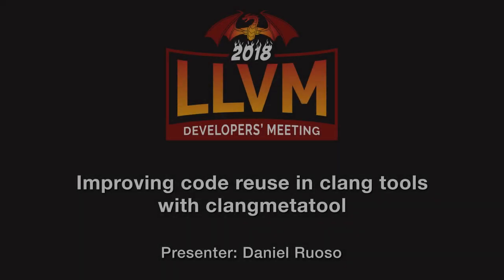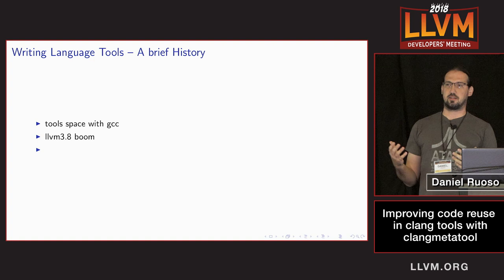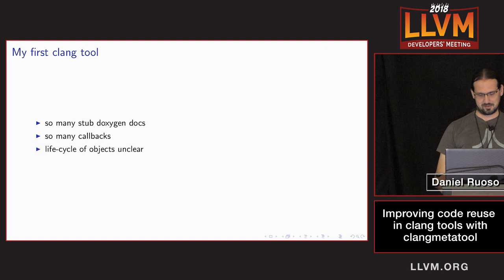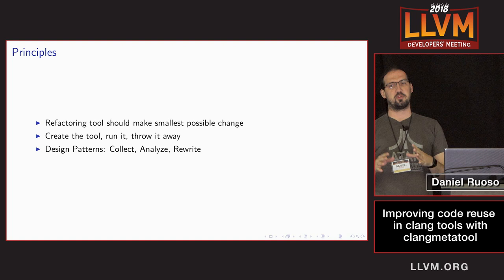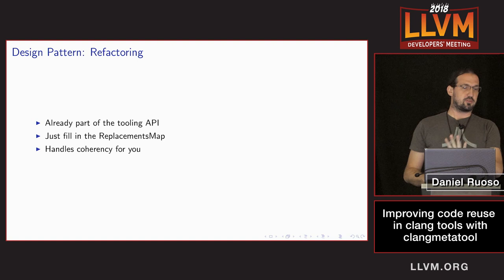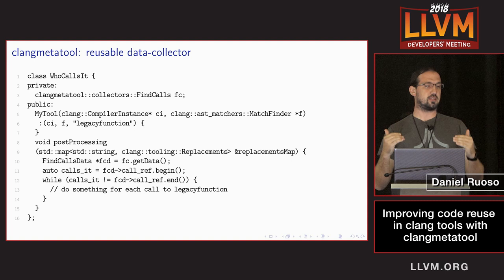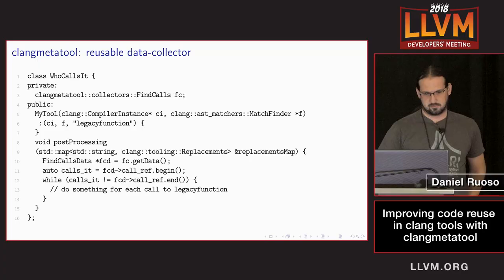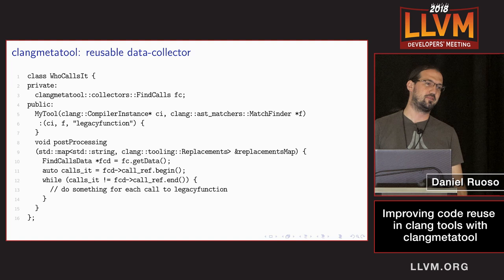2018 LLVM Developers’ Meeting: D. Ruoso “Improving code reuse in clang tools with clangmetatool”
Improving code reuse in clang tools with clangmetatool  - Daniel Ruoso

This talk will cover the lessons we learned from the process of writing tools with Clang's LibTooling. We will also introduce clangmetatool, the open source framework we use (and developed) to reuse code when writing Clang tools.

When we first started writing Clang tools, we realized that there is a lot of lifecycle management that we had to repeat. In some cases, people advocate for the usage of global variables to manage the lifecycle of that data, but this actually makes code reuse across tools even harder.

We also learned that, when writing a tool, it is beneficial if the code is split into two phases -- a data collection phase and, later, a post-processing phase which actually performs the bulk of the logic of the tool.